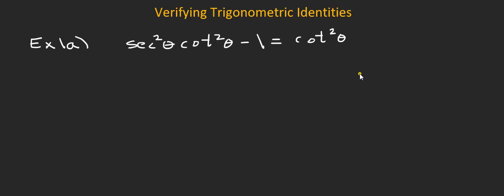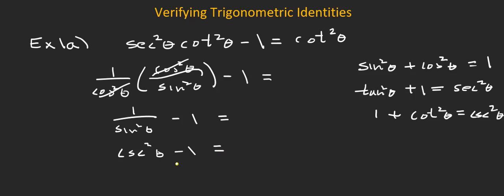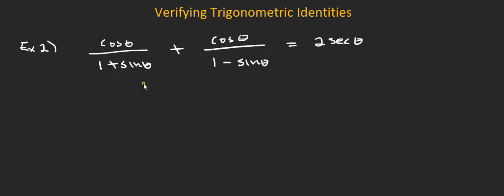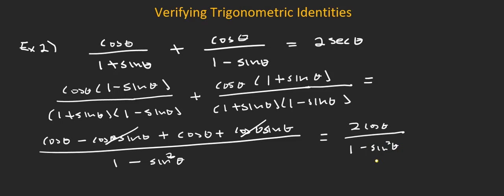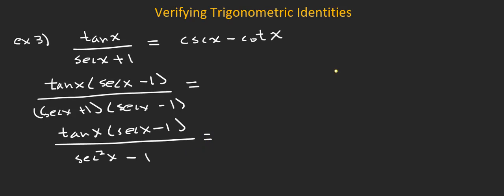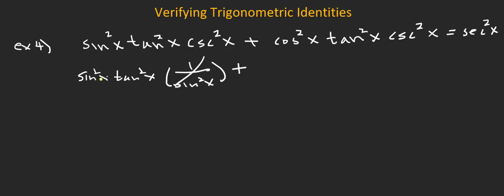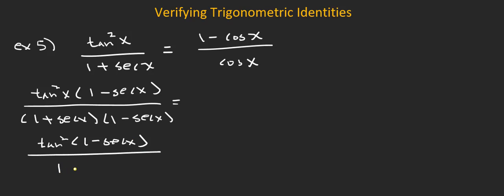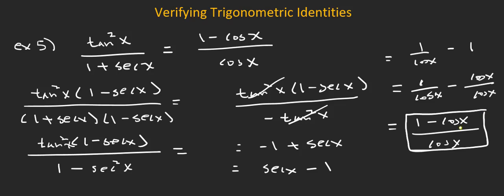How to verify Trig Identities